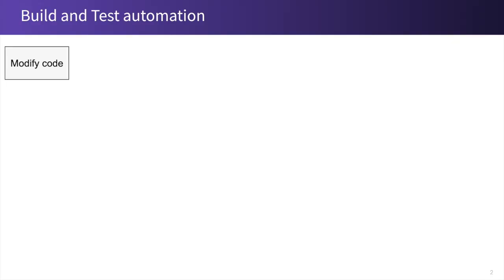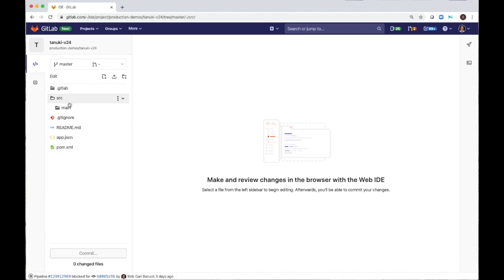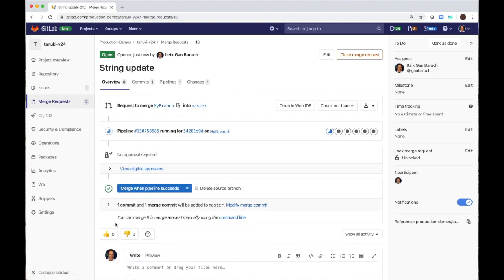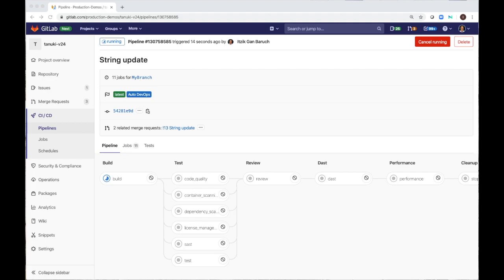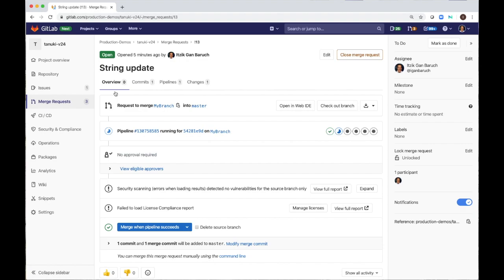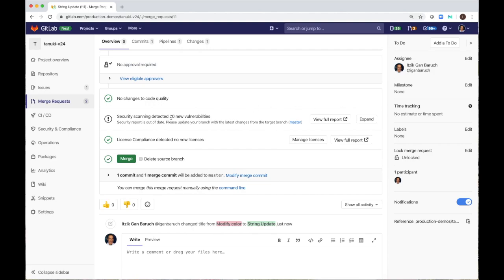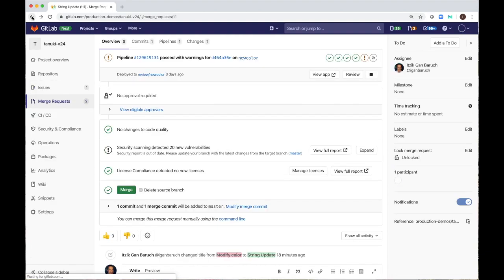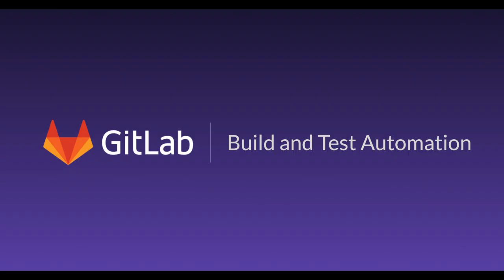CI - Build and Test Automation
Learn@GitLab - Build and test automation with GitLab CI